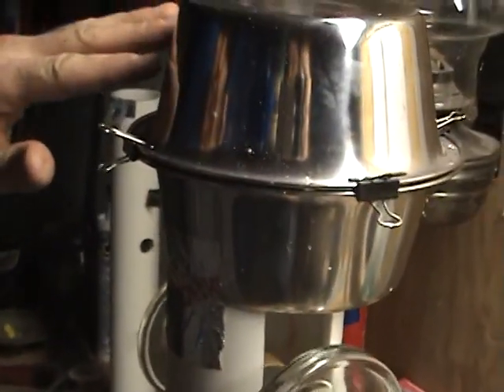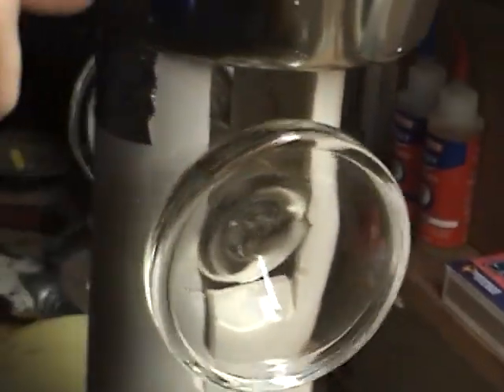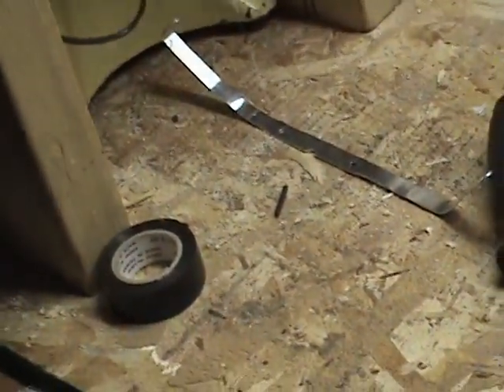Testing a Van De Graaff electrostatic generator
This Van De Graaff electrostatic generator uses a champion juicer motor with Teflon tape wrapped around the shaft. Electric tape was used around the edges to keep the belt in place, as creating a mound of the teflon tape (to keep the belt on) didn't work as well as we would have liked. A rubber band was used for the belt, which went around a glass candle holder at the top. Stranded copper wire was placed near the top and the bottom of the rollers, while 2 bowls were used to act as a toroid. All in all it was disappointing to have such small arcs coming from such a big machine, but there's a lot of trial and error with this stuff. Suggestions are welcomed.